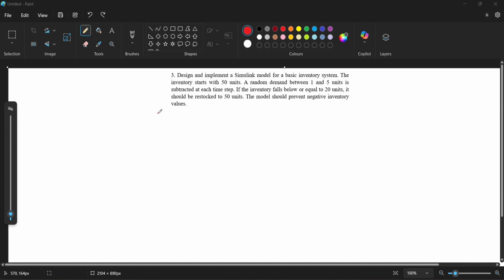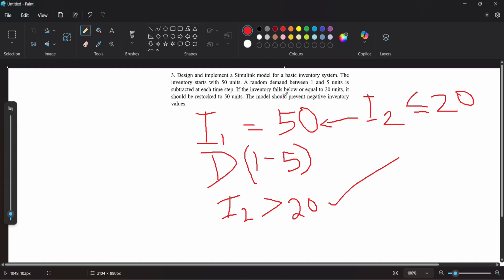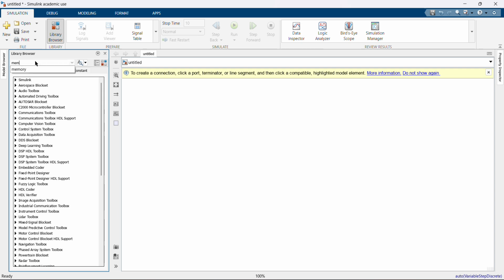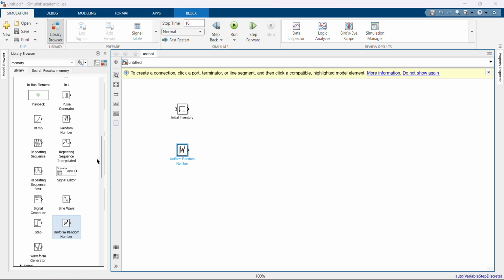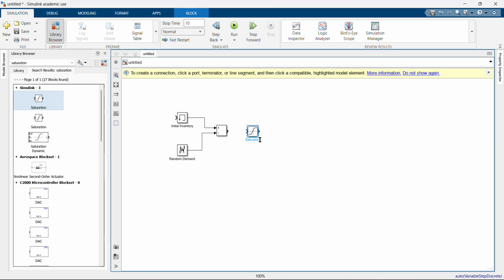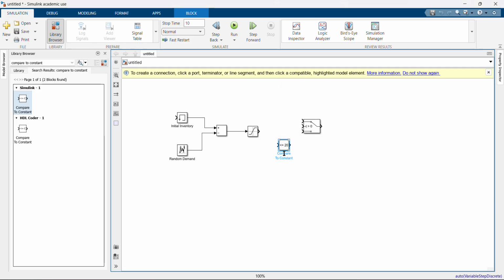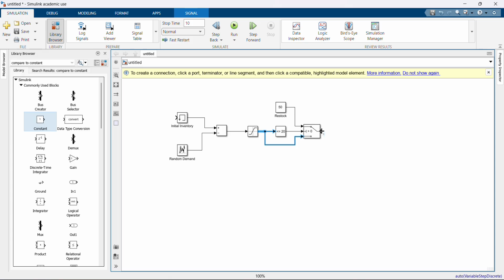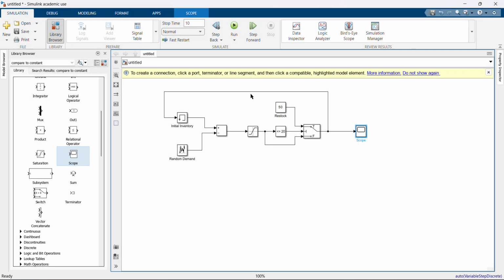Basic Inventory Simulation in MATLAB Simulink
This Video tutorial shows how to do a basic inventory Simulation in MATLAB Simulink.